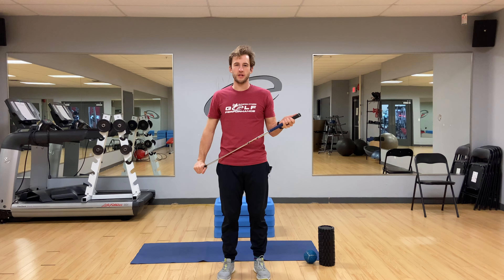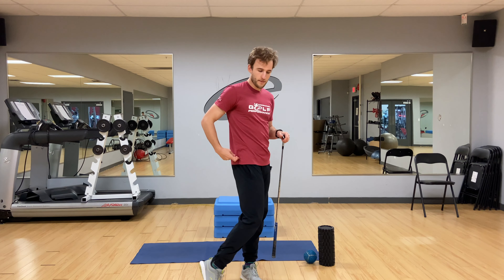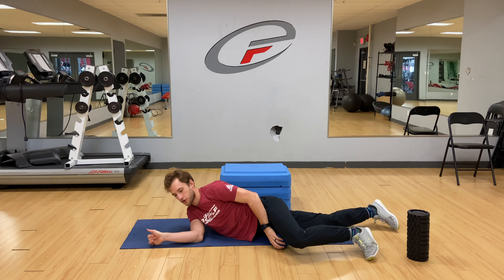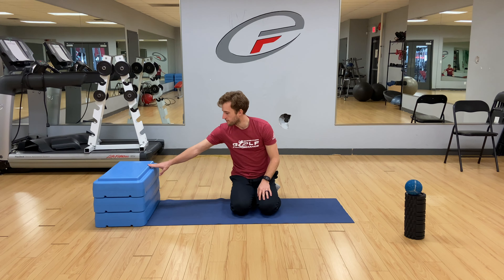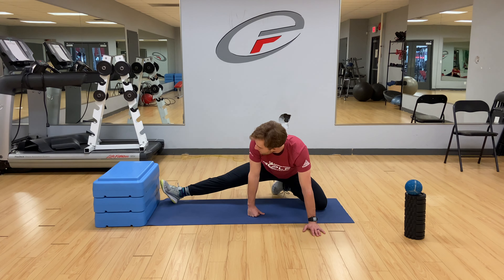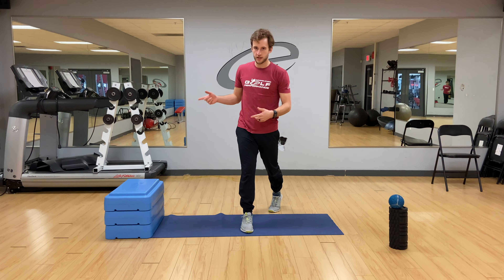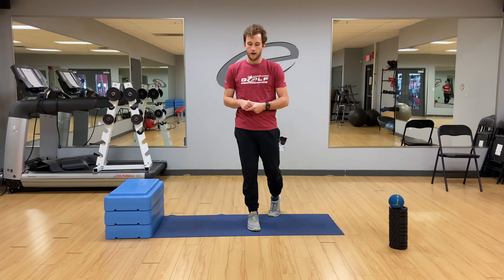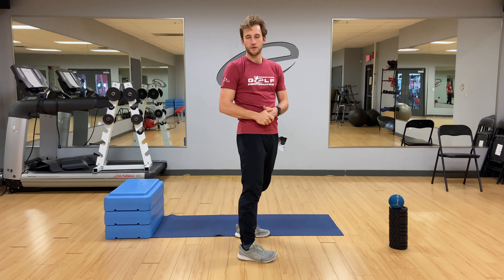Is This the Key to a Better Backswing? Golfer's Mobility Episode 11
I see golf instructors teach the importance of a good full turn in the backswing, however for many people that movement is simply not possible. Having sufficient hip internal rotation is very important to be able to get into a good position as well as staying injury free. Here is a short tutorial walking you through a simple way to improve your hip internal rotation by working on some adductor mobility. This in combination with some exercises focusing directly on internal hip rotation will help get you into that perfect backswing position.

0:00 Intro
0:42 Background Information
2:41 Release
4:22 Stretch
6:46 Movement Patterning